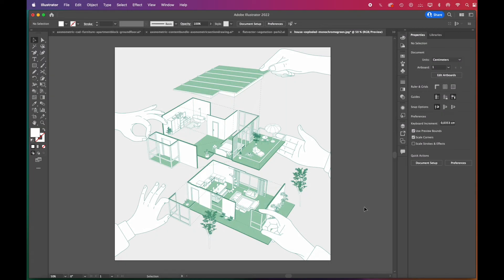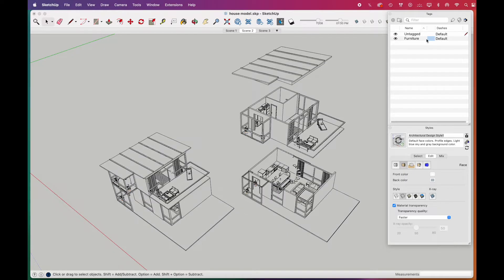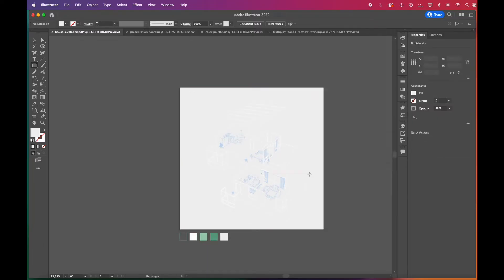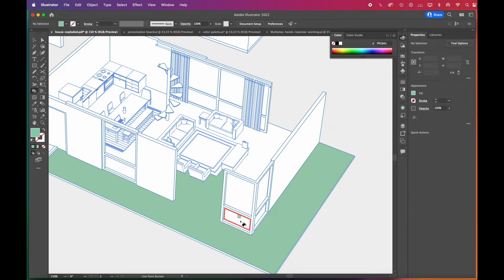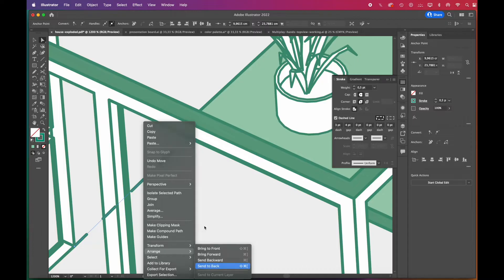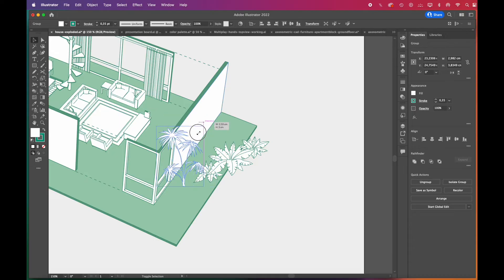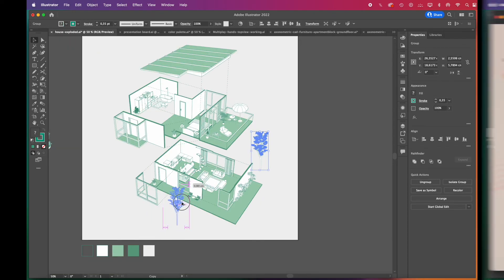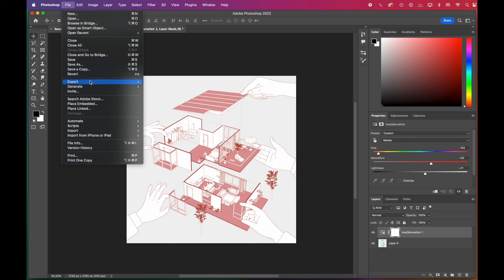How to Make This Axonometric Exploded Diagram Under 10 Minutes | SketchUp to Illustrator Tutorial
In this step by step tutorial, we're going to show you how to prepare exploded axonometric diagrams with SketchUp to Illustrator workflow.

→ Music ♪
Huge thanks to Skaldog for our intro music:

0:00 Intro
0:15 Preparing the 3D Model to Export in SketchUp
02:10 Editing the 2D Exports in Illustrator
03:30 Coloring with the Live Paint Bucket Tool
04:30 Adding the Projection Lines
05:15 Adding Furniture and Vegetation
07:25 Adding Diagrammatic Hands
08:25 Recoloring in Photoshop
09:05 Outro